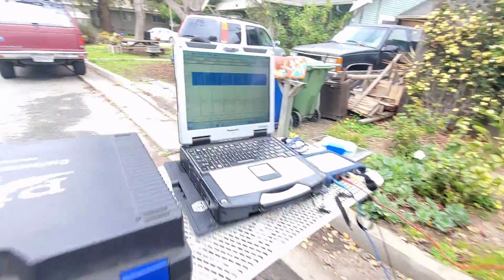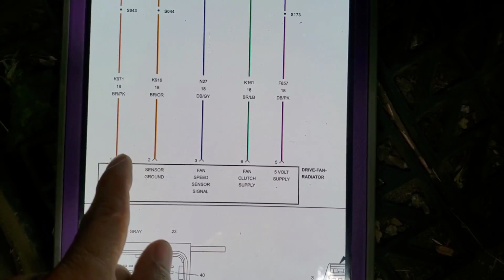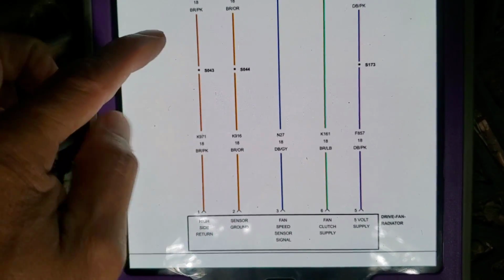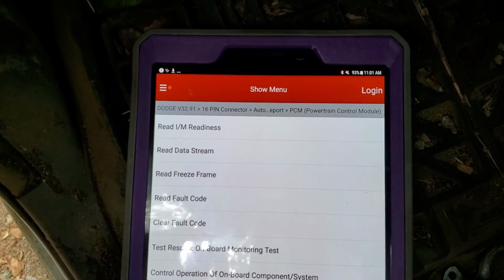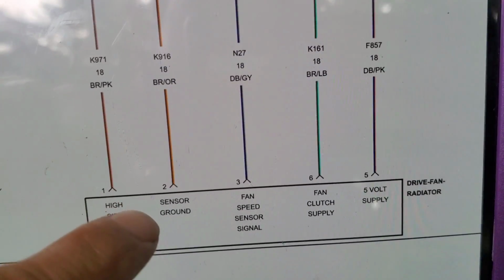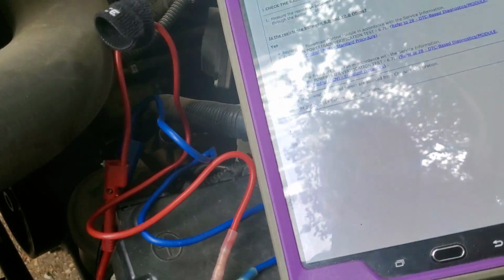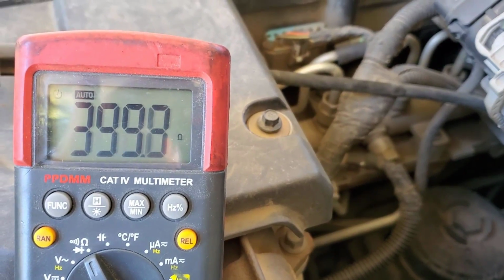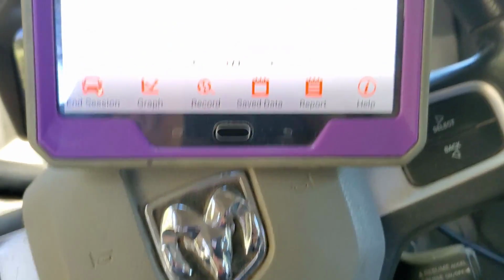2011 DODGE RAM DIESEL DTC FOR COOLING FAN